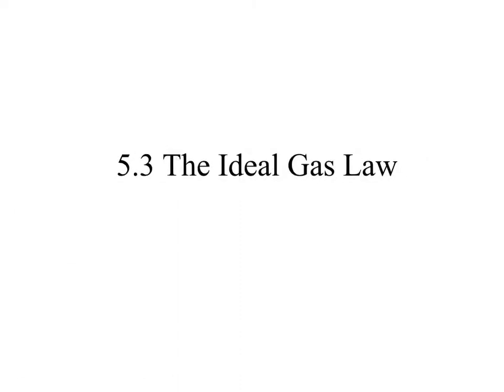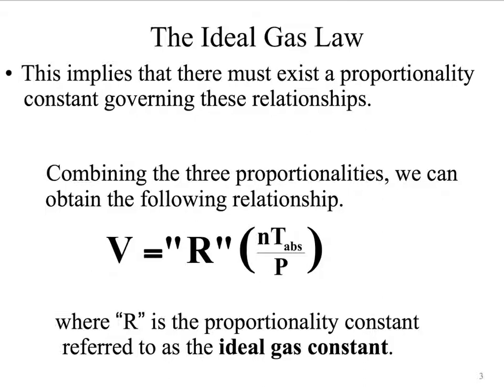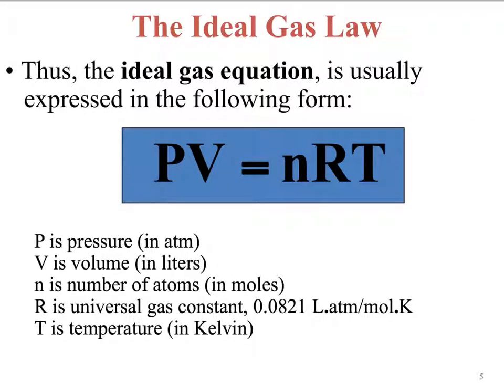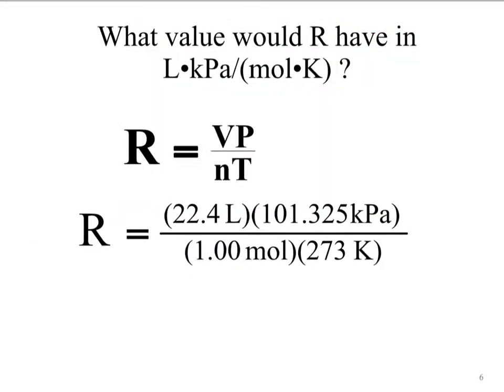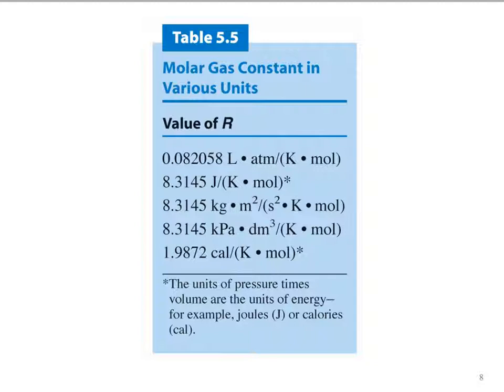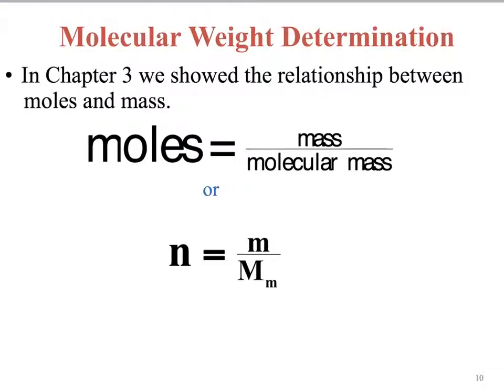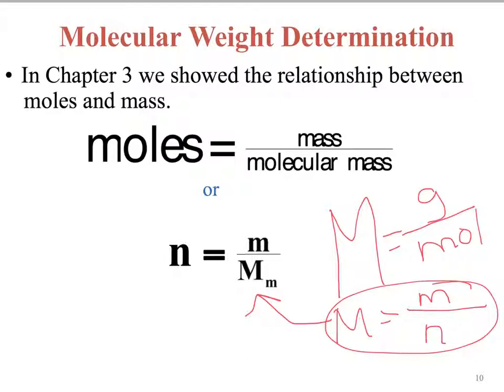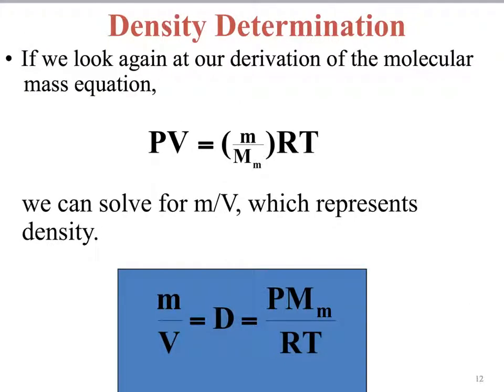5.3 The Ideal Gas Law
A review of the ideal gas law.